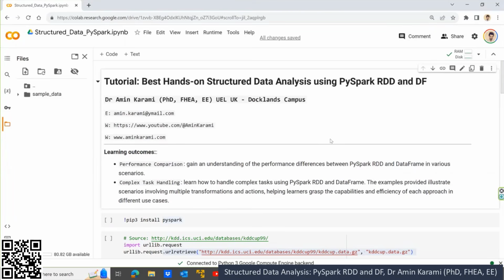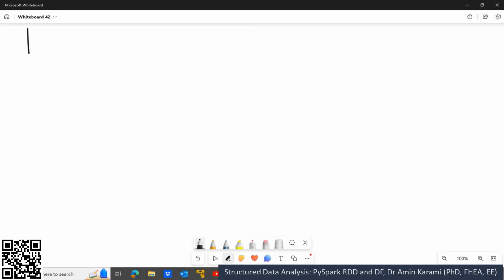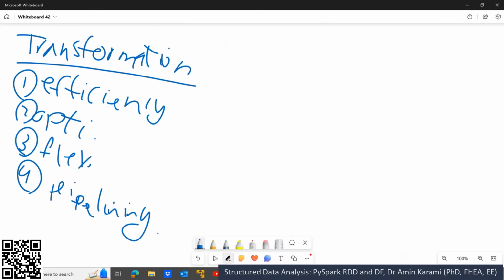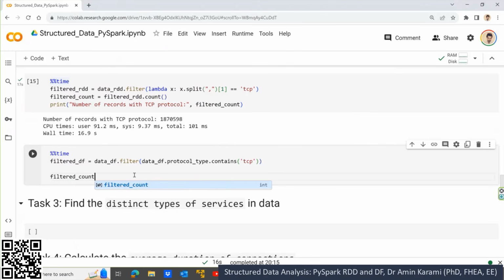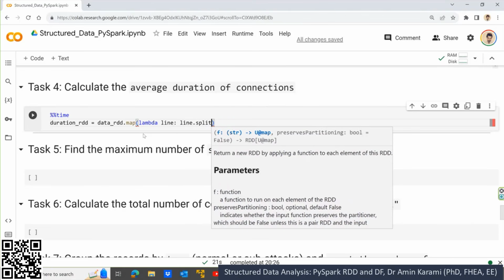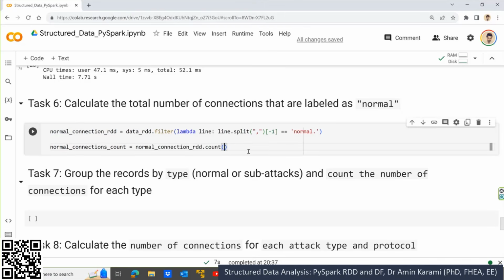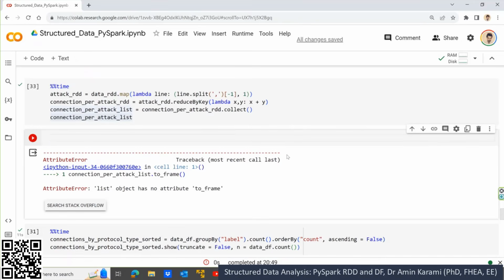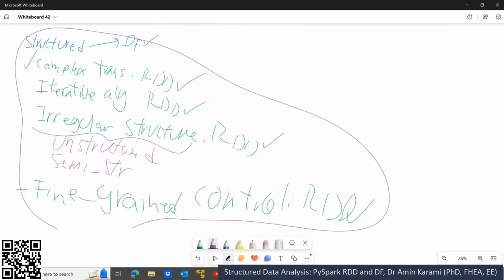Unveiling the Power of PySpark on Structured Data: A Hands-On Showdown Between RDDs and DataFrames!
🚀 Dive into the heart of PySpark with our latest video! 🔍 In this hands-on session, we conduct a comprehensive comparative analysis between Resilient Distributed Datasets (RDDs) and DataFrames. 💻 Whether you're a seasoned data engineer or just stepping into the world of big data, this video breaks down the strengths and weaknesses of each, providing valuable insights to enhance your PySpark skills.

🔗 Ready to boost your knowledge? Watch now to unravel the secrets behind PySpark RDDs and DataFrames, and discover which one reigns supreme in different scenarios. Don't miss out on this educational journey into the core of big data technologies! 📊✨